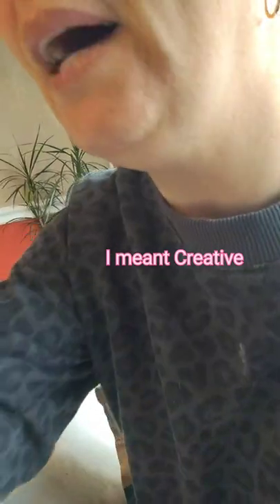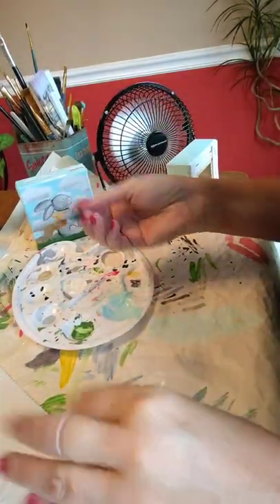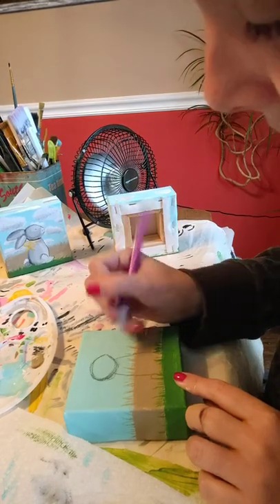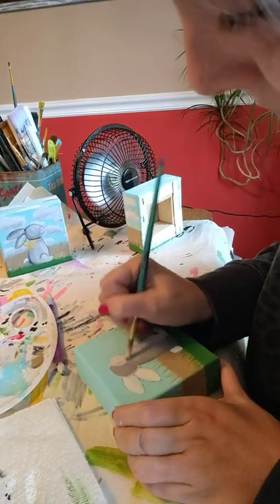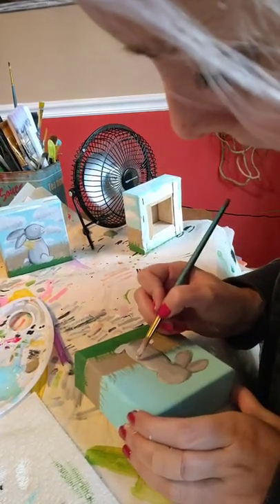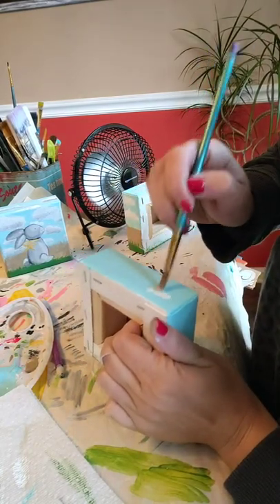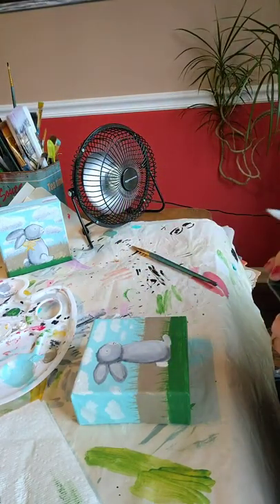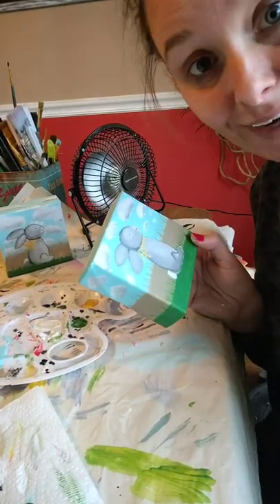Bunny painting tutorial the trailer park way.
Come along as I show you the unconventional and unprofessional way to paint a bunny.